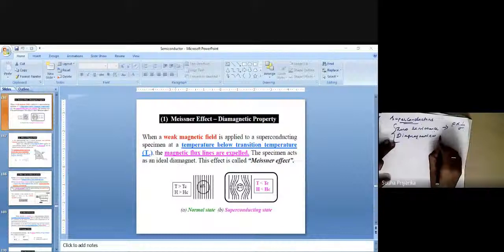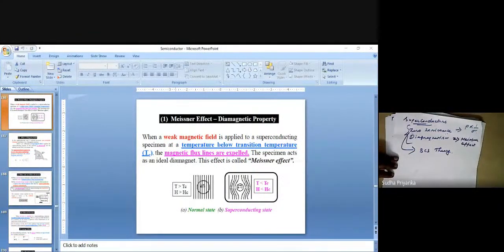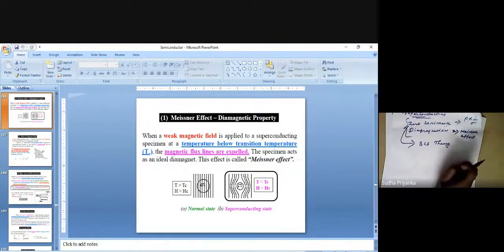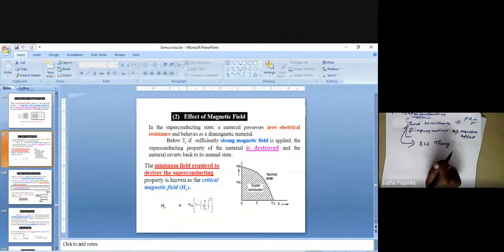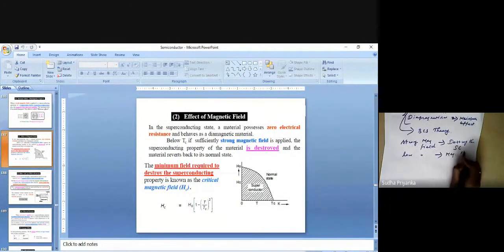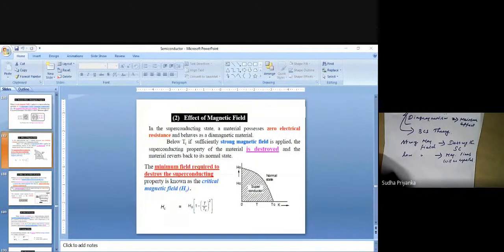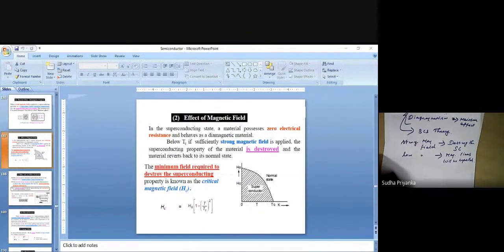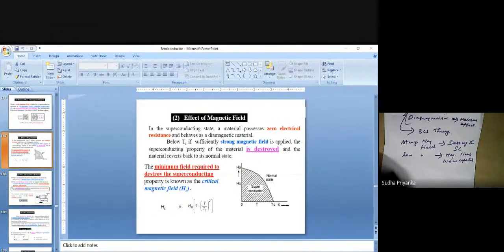TANGEDCO-AE 2021 | Part-II Basic Engineering & Sciences | 4.4 Dielectric materials | Lecture 14/30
In this Video we discussed about introduction of Dielectric materials
 1) What is the Definition of the Meissnor effect-Diamagnetic property?
 2) What is the effect of the magnetic field?

COURSES FOR UPCOMING TANGEDCO-AE 2021 EXAMINATION

NOTE:
Free demo videos are available
100% money back guarantee if not satisfied with the quality of resource material (should report within 24 hours)
Lecture notes/slides are available for download